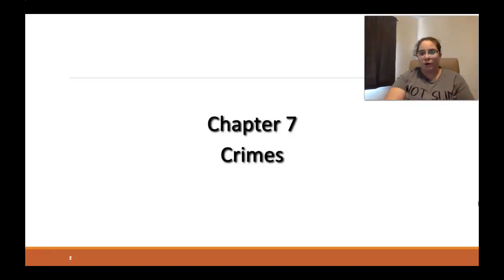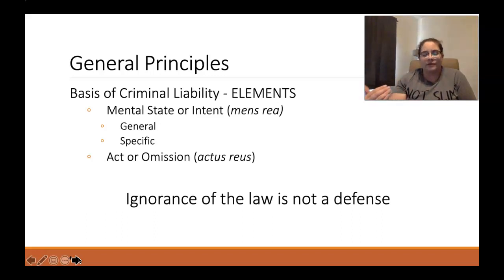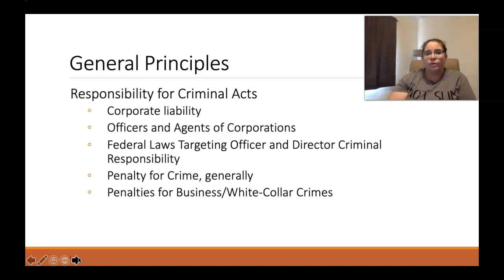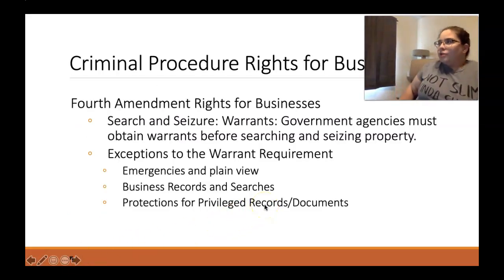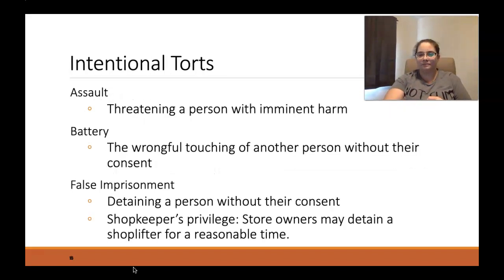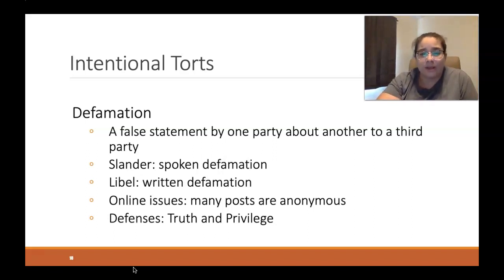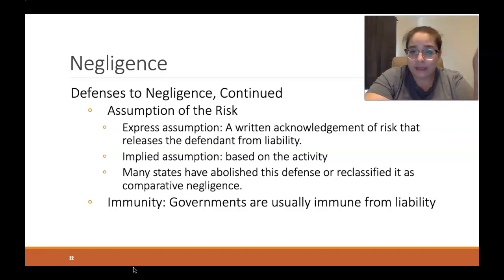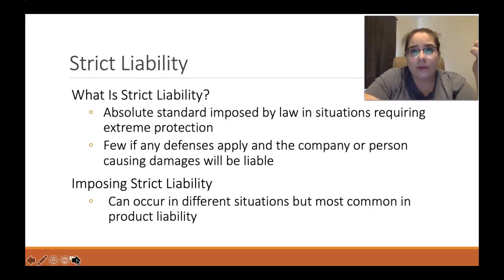BUSAD18 Chapters 7 and 8